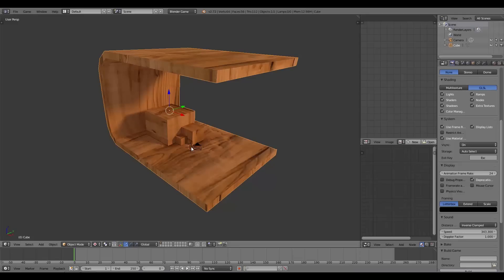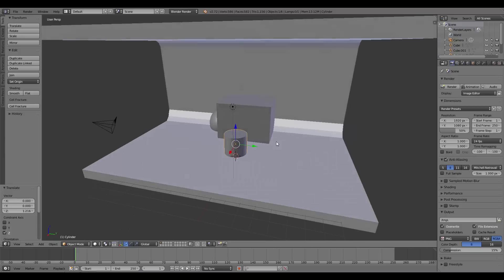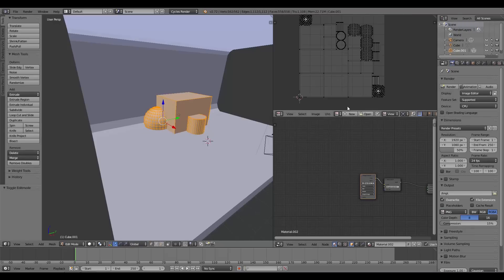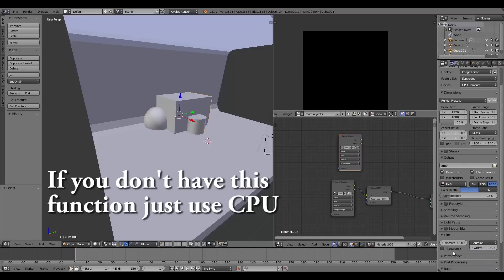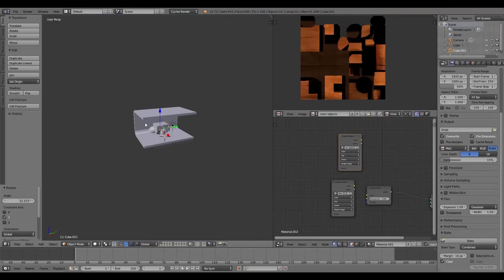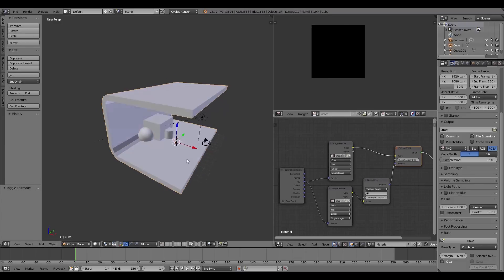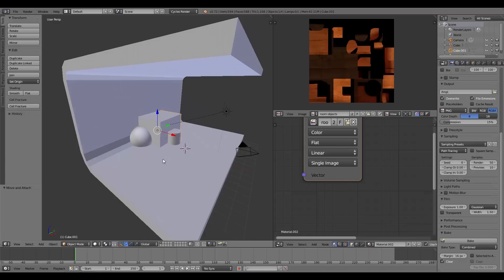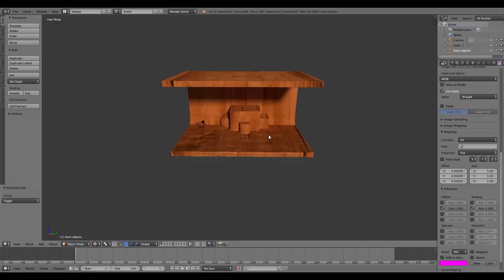How to use Cycles baking in BGE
In this tutorial I show you how to use cycles baking to create realistic environments and shadows with bounce lighting for your games in the blender game engine. This can work very well and can be used for all types of materials as long as the lighting does not change.

It is also recommended that any objects that you do bake should not move, as this will remove the illusion of the realistic result.

Stay inspired.